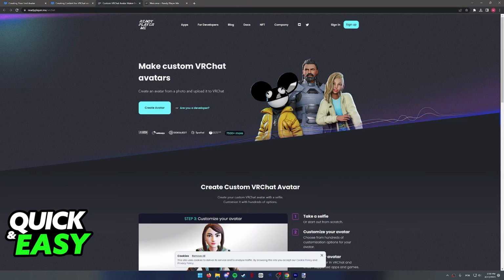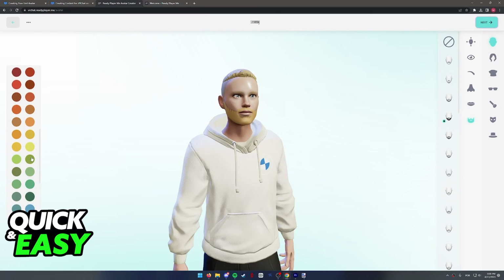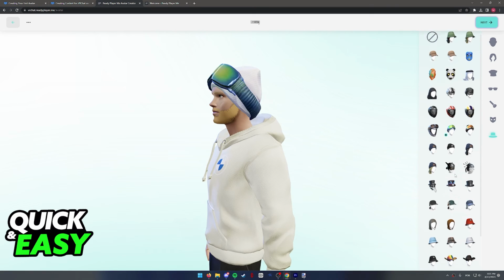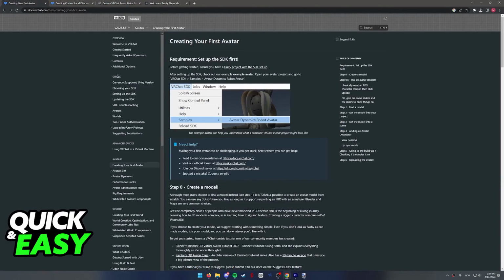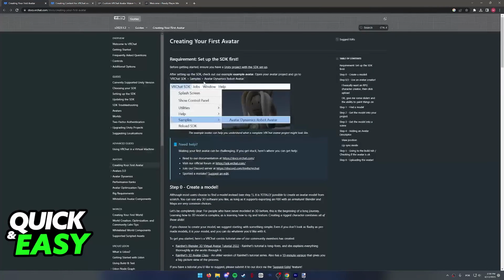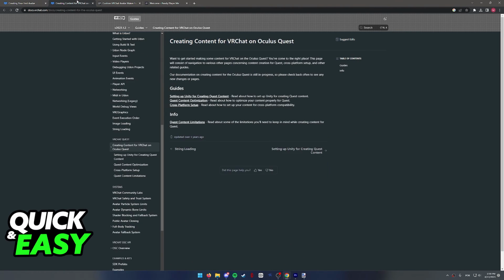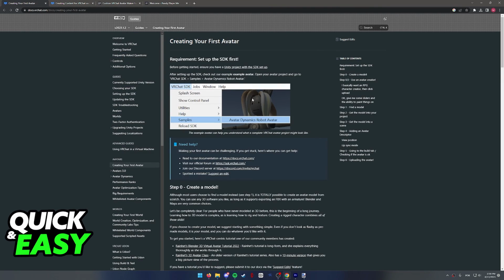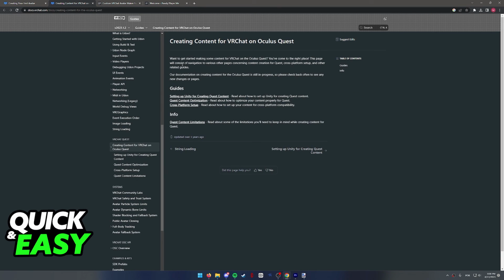How To Make Custom Avatars in VRchat Oculus Quest 2 (BEST Way!)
In this video I will solve your doubts about how to make custom avatars in vrchat oculus quest 2, and whether or not it is possible to do this.

I hope I have helped you with the video!